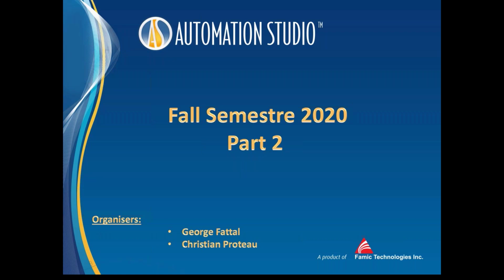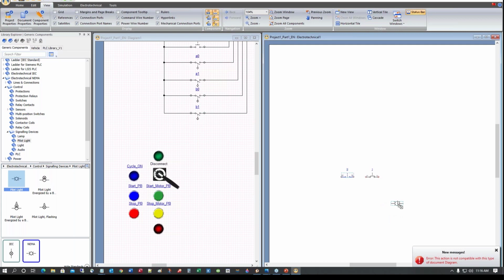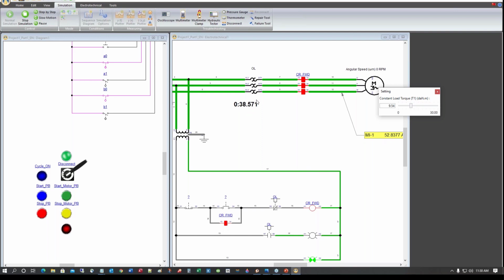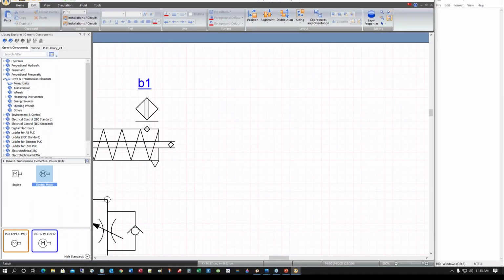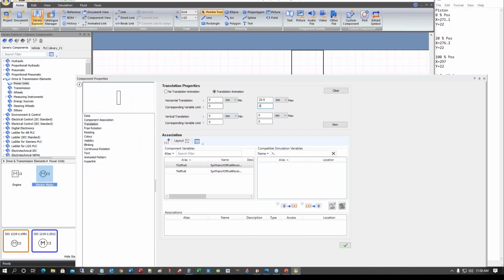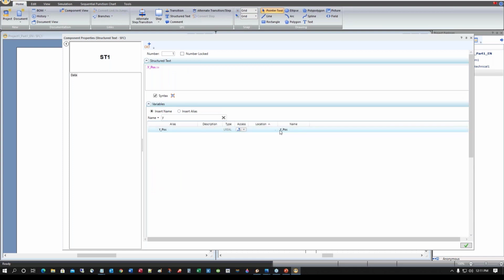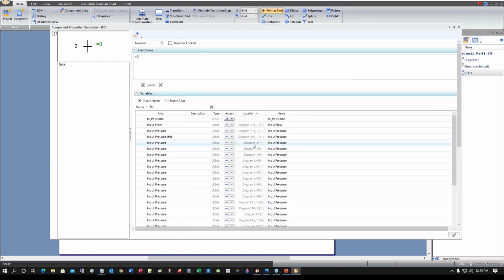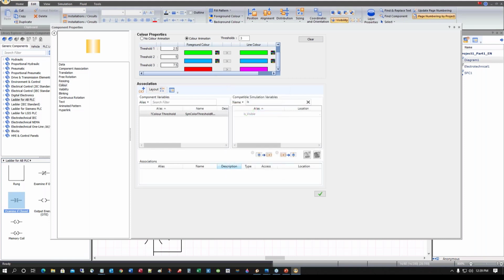How to design Easy Mechatronics System in Automation Studio™ - Part 2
Second part of how to design an easy mechatronics system in Automation Studio™ by using different technologies at once. This video shows a step-by-step on how to complete your project.